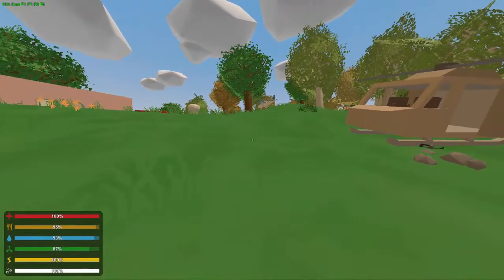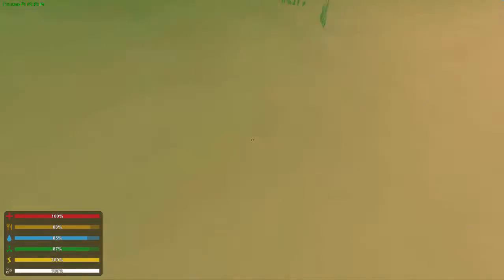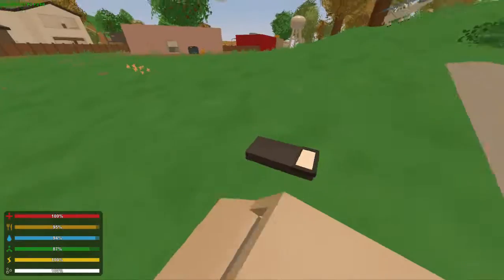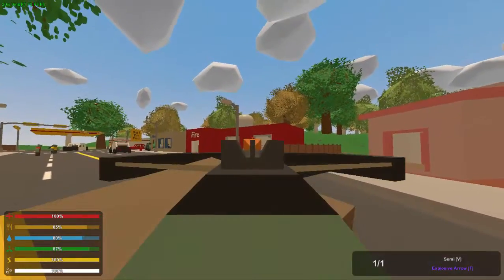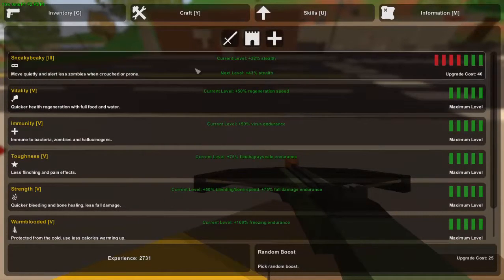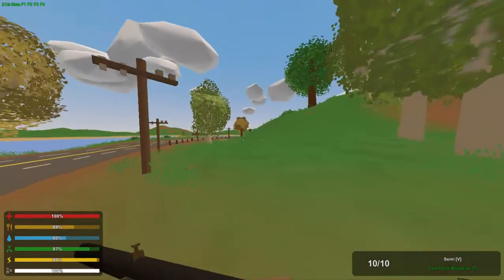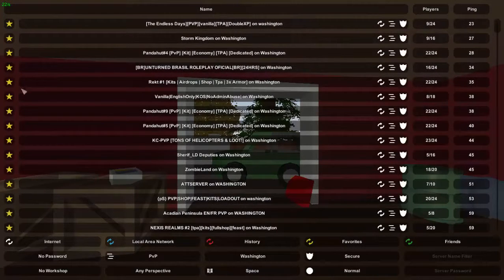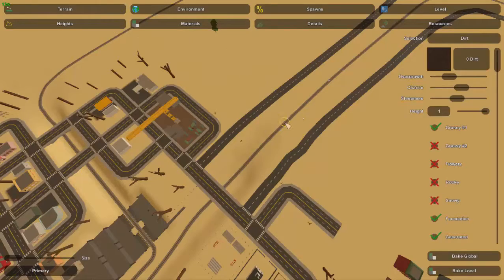Unturned Update: 3.14.11.0 (Explosive Arrows)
An Unturned update video on the 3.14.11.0 update.